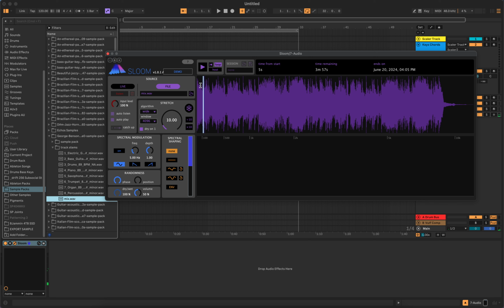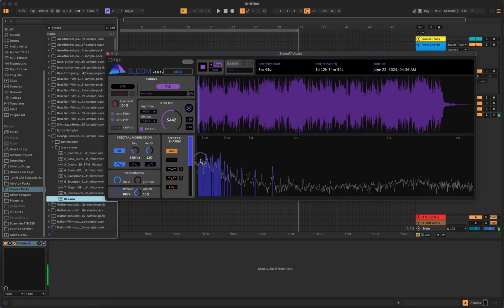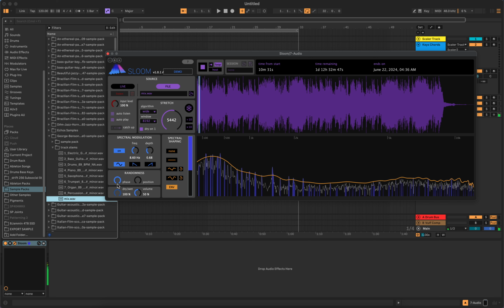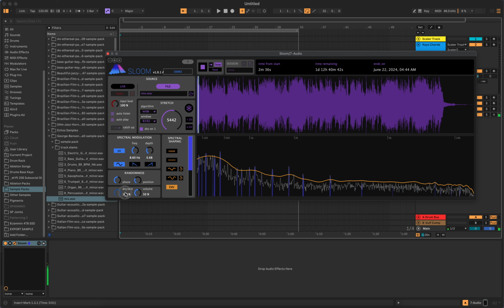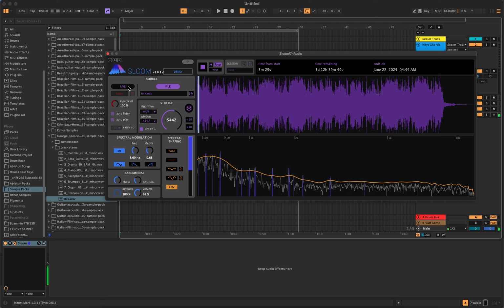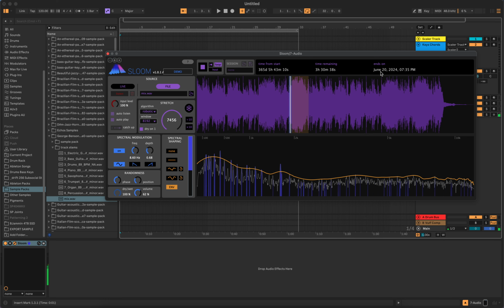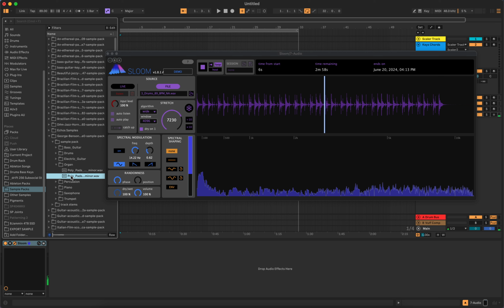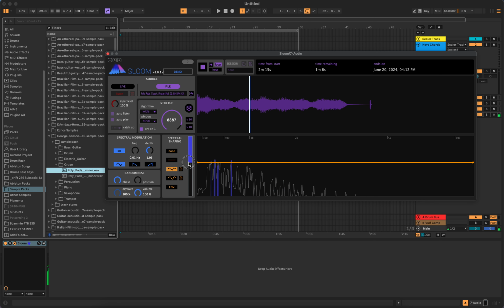Sloom UPDATE on Demo v1.01 Grab it and explore! FIRE